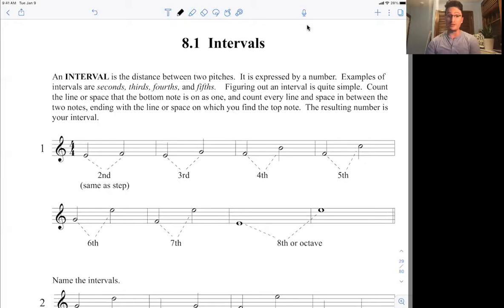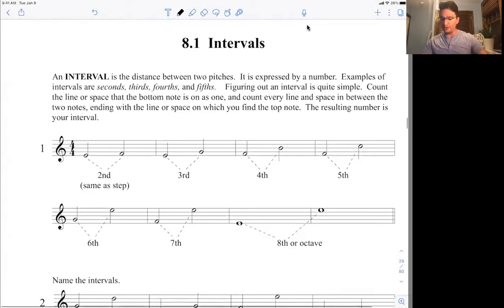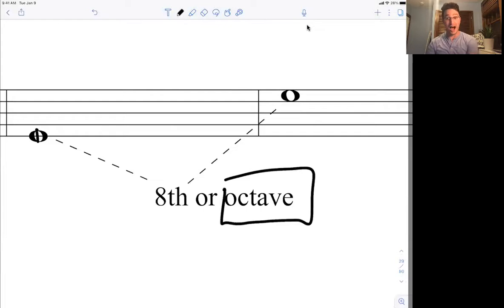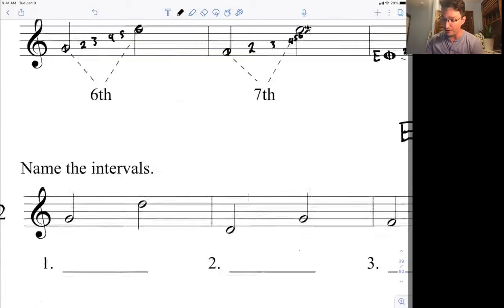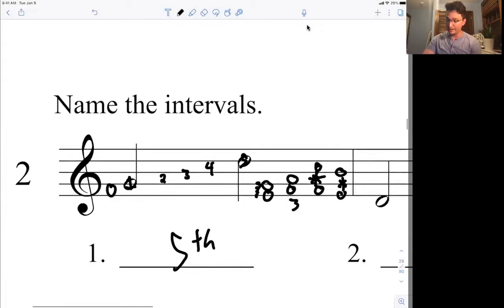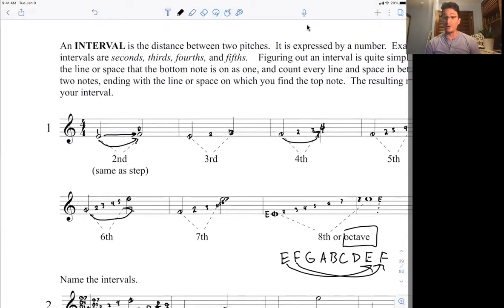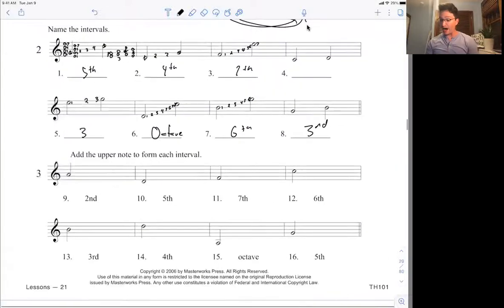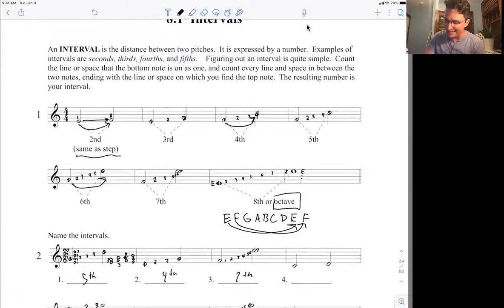8.1 Basic Intervals